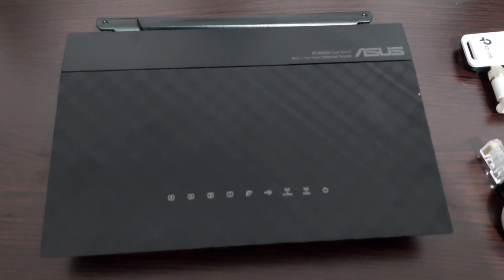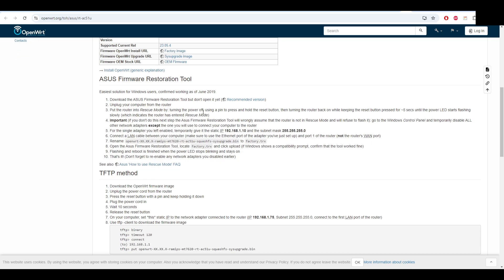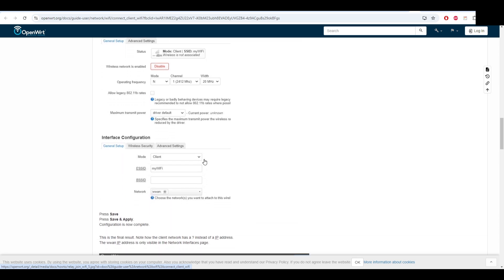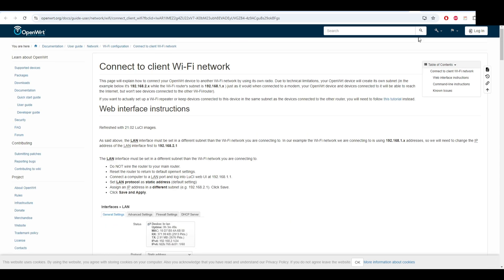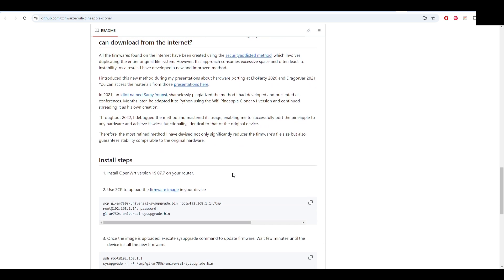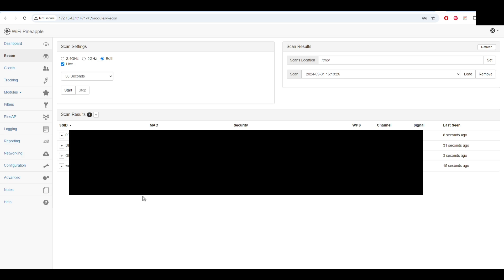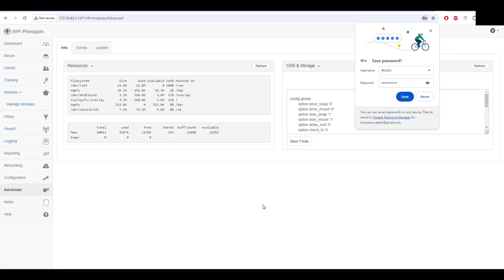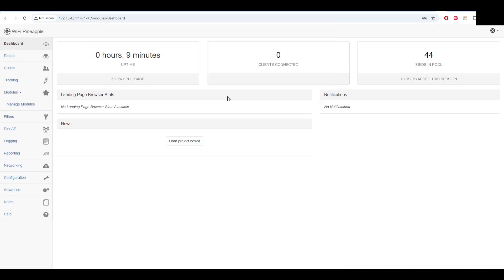DIY Wifi Pineapple HAK5 for 10$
I made this Pineapple a while back but just postponed the filming.

Currently I didn’t want to erase everything and start from scratch so I just presented all the steps needed in the video.

If you have a router with larger memory size you won’t need a thumb drive.
If you have a router with 2 USB ports you won’t need the USB hub. Please be aware that your router must be on the list!

steps 1 2 3 4

⚠️ LICENSE ⚠️